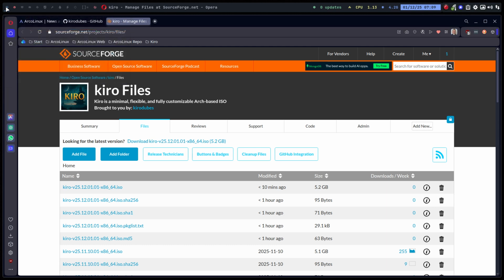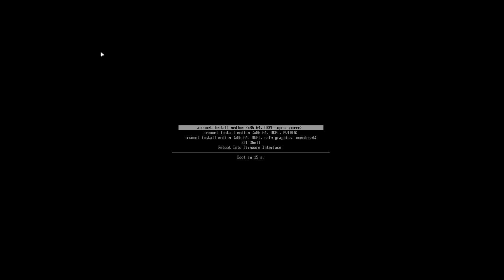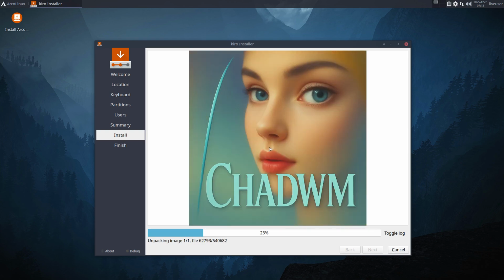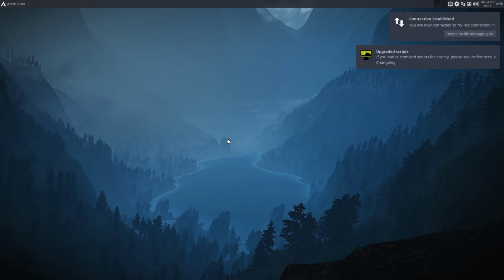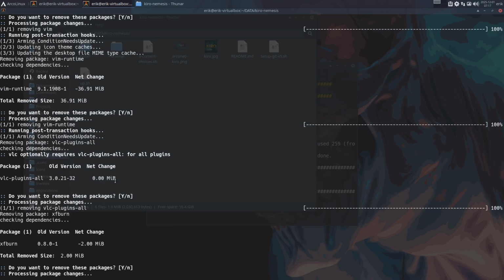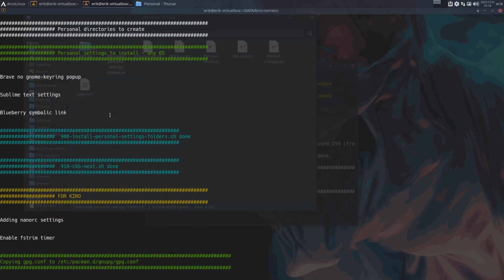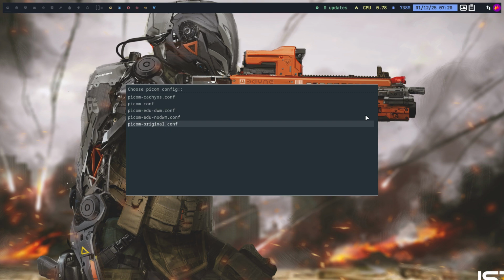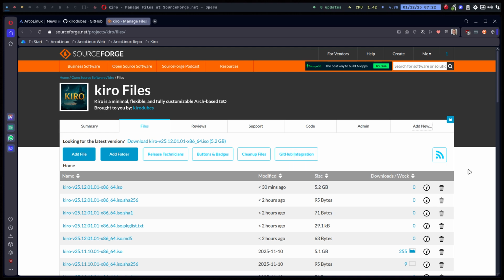Kiro 028 : Kiro 25.12.01 ISO - installation + kiro-nemesis scripts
info

KIRO

No community.
No forum.